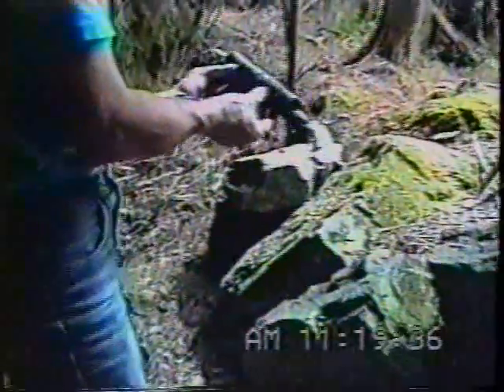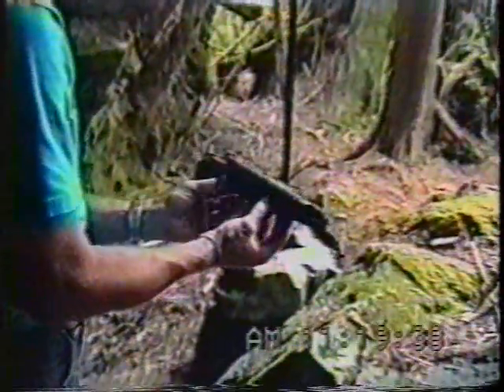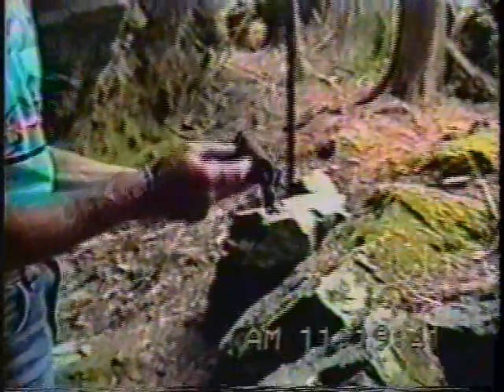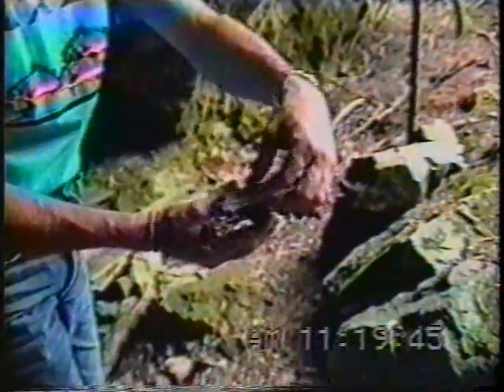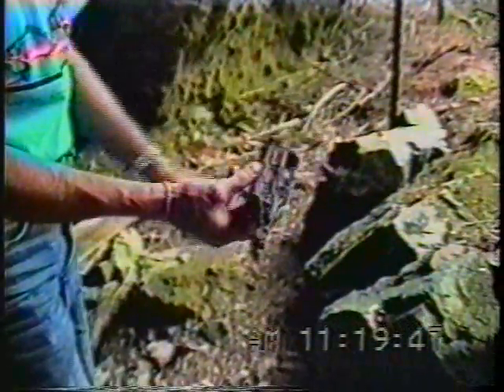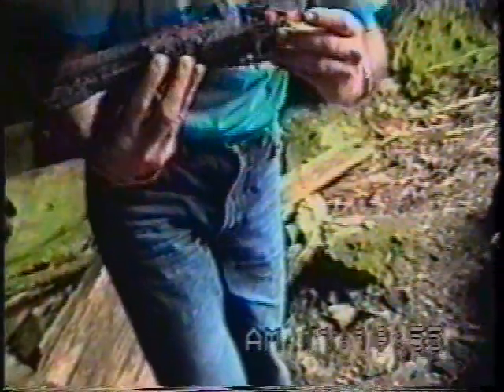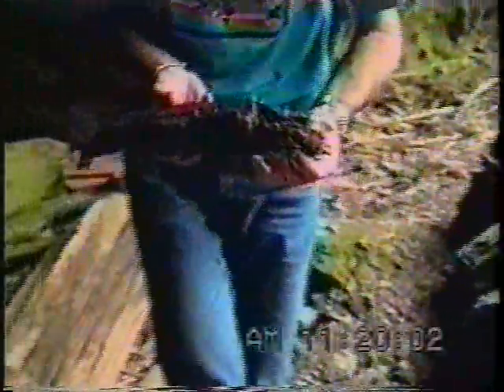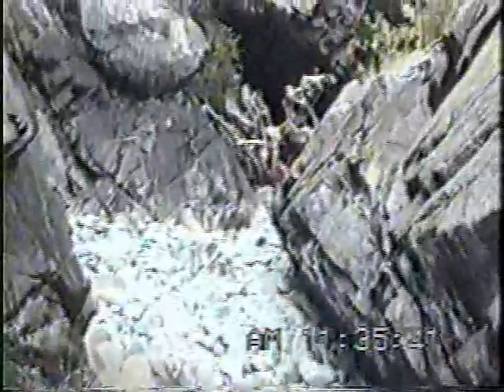Burial Caves near Gold River Nootka Sound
Two gentlemen record some video while exploring burial caves near Gold River B.C. This was taken in 1991.